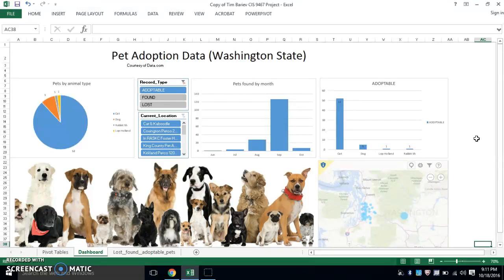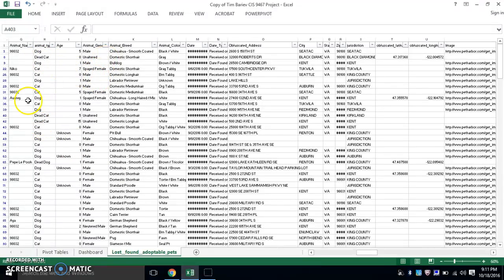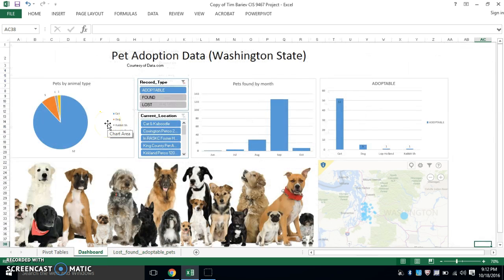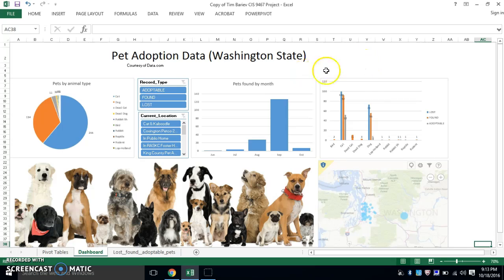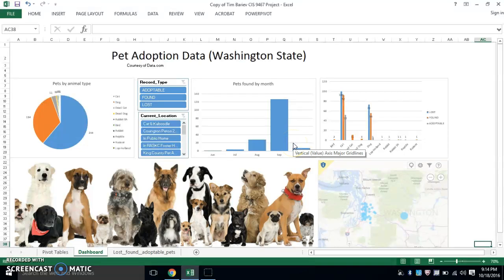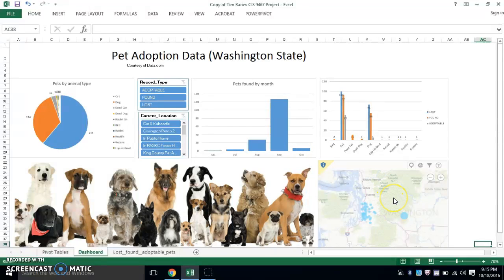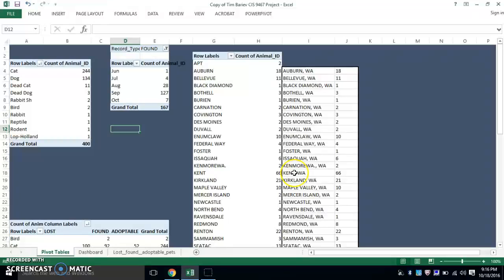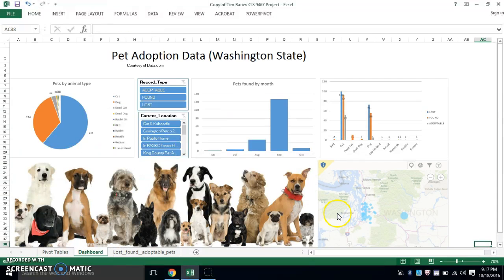CIS 9467 MIDTERM Timour Bariev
Pivot table dashboard